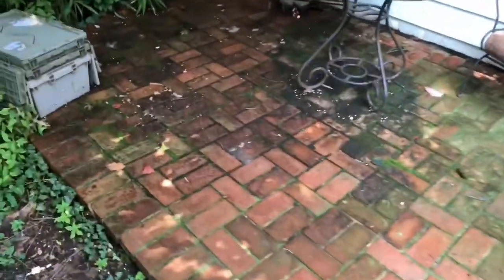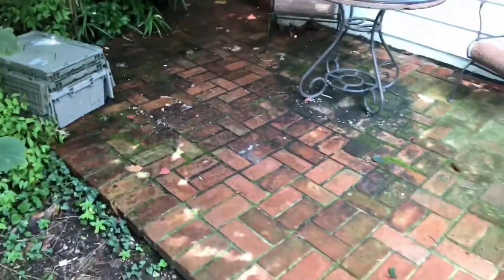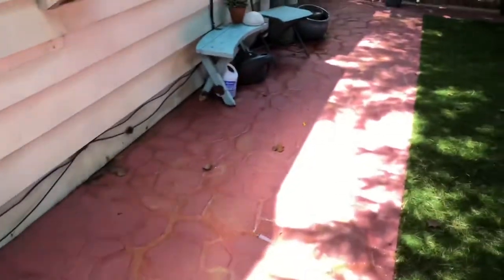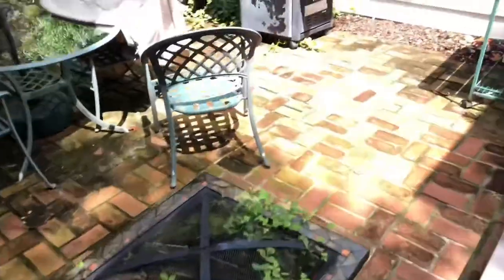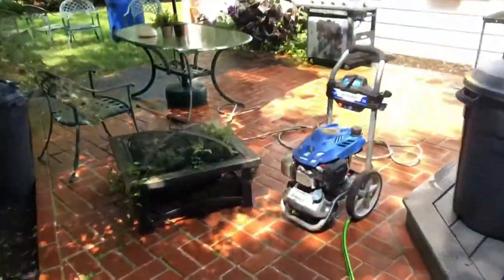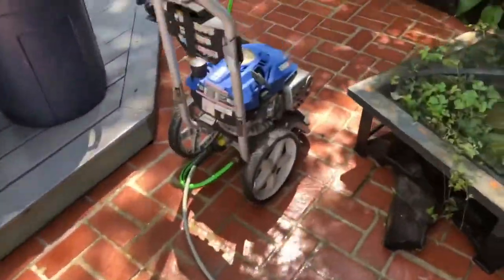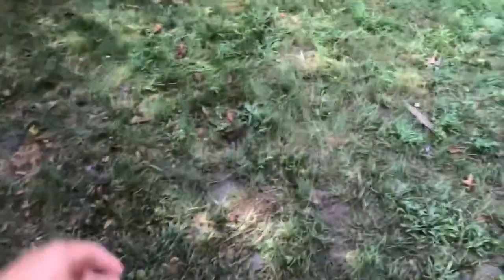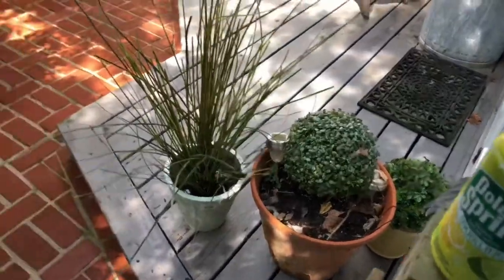Power Washing Project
Today I take you with me on a power washing job

In this video I show how to mix oil for 2 cycle engines and go over my oil brand recommendations

Redmax ebz8500 blower
Echo PB-580T Backpack Blower
Indestructible Weed-Wacker Line
Scotts Fertilizer Spreader
Hearing Protection
No-Spill Gas Can
Eye Protection
Timberland Boots
Husqvarna 445 Rancher 20 Inch Chainsaw
Chainsaw Protective Chaps
Gorilla Cart Wheelbarrow
Trailer Gate Assist
Chainsaw Helmet
Weedwacker rack for trailer
Tank Sprayer

iPhone 8
GoPro Hero
Apple Macbook Pro